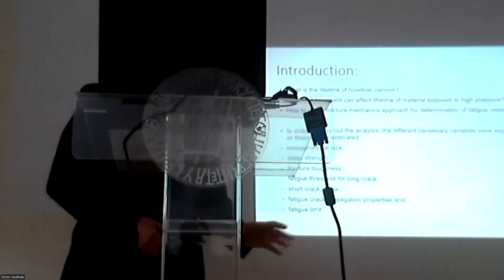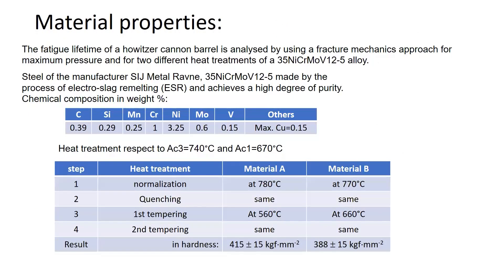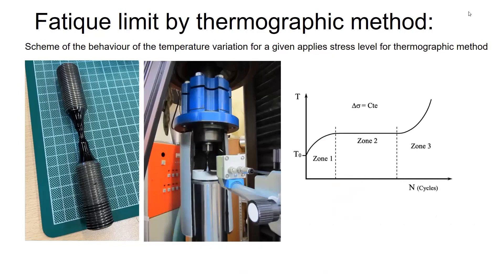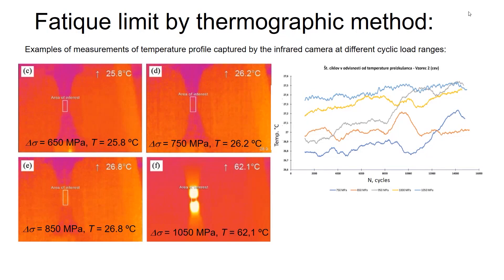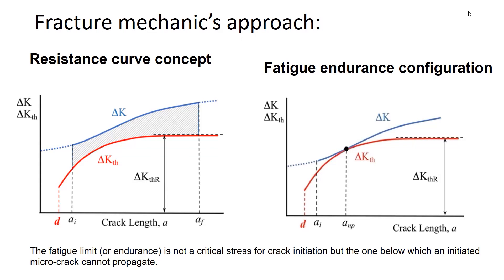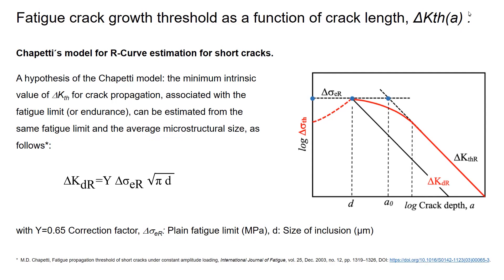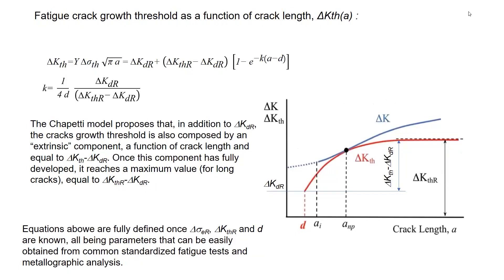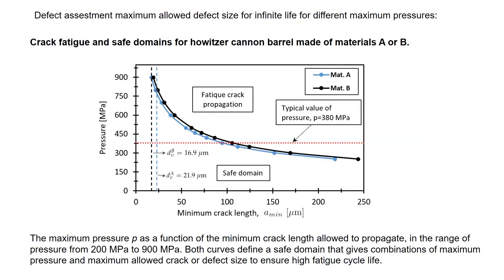Fatigue lifetime of a howitzer cannon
Nenad Gubeljak